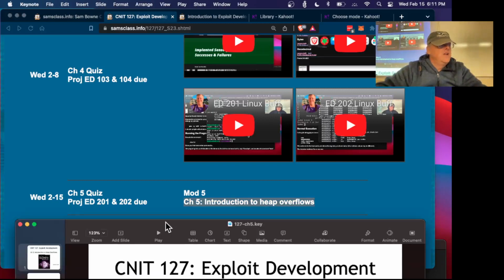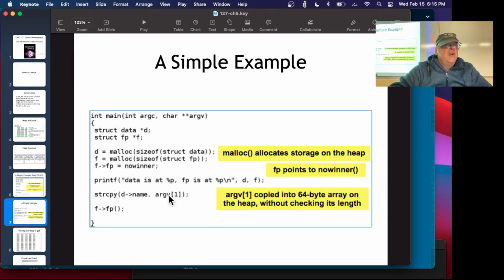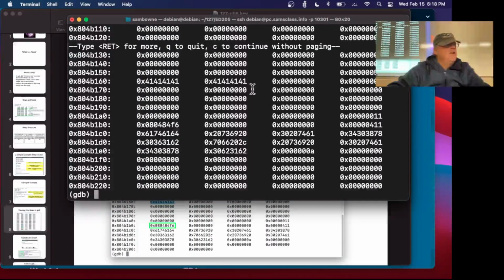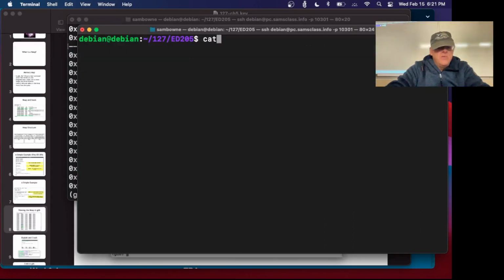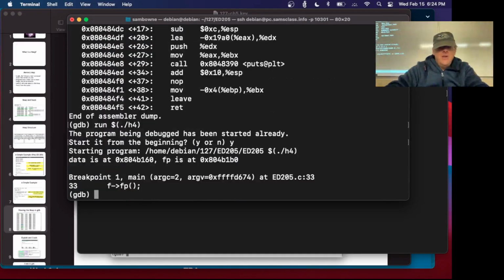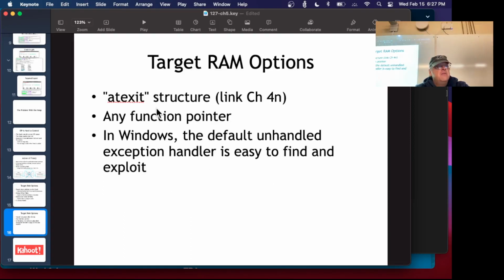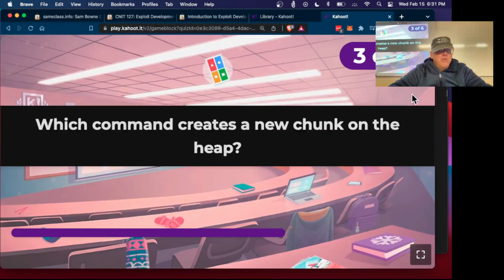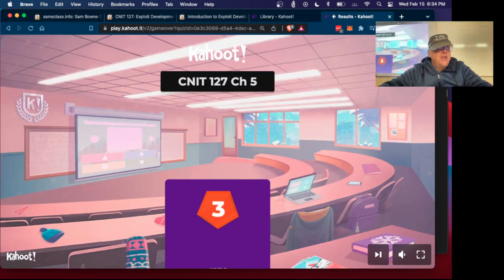5 Introduction to heap overflows